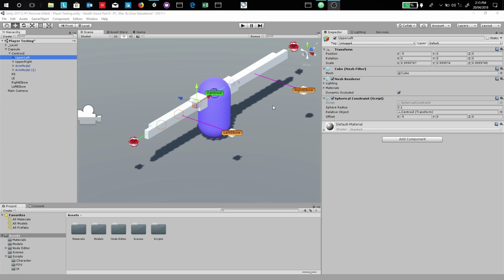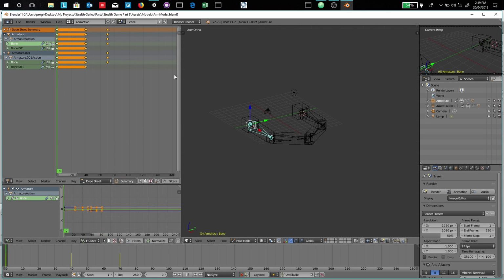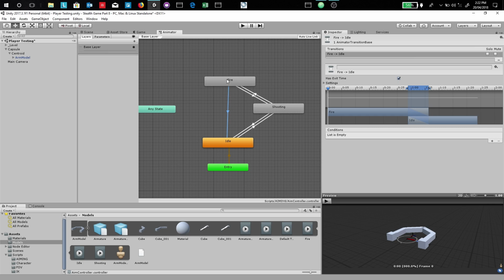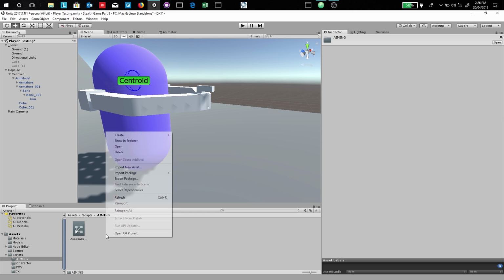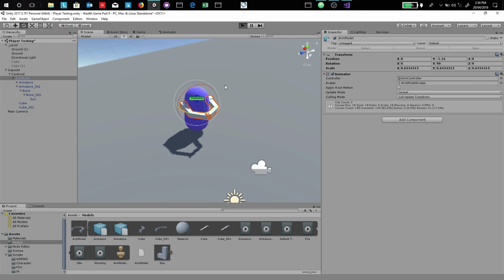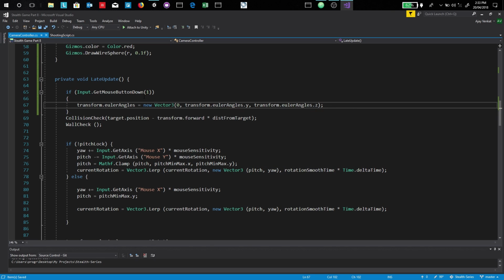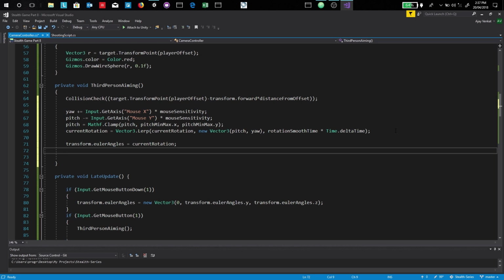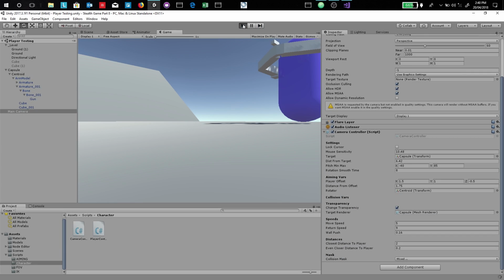(08) Stealth Game - TPS Aiming Over the Shoulder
[Third Person Aiming Unity] Ever wanted to make an epic stealth game, well you're at the right place! Today we will be creating an over the shoulder aiming system for third person player controllers in Unity. It will allow you to aim a gun while controlling the player! This will be a really cool addition to our custom player controller :) (Made in Unity and C#)

❤ 2019 calls for more social media & interaction with you guys so check me out on ❤ :
- Now this one is important, it will tell you exactly what my status is on the project at this point - gives you an overview of all my current tasks, what new updates are coming on YouTube and my Website & If there are livestreams coming up.

- Very detailed posts about mechanics in my Open World Game & also posts coming on motivation and how it feels to be a indie game developer.

- Daily Game Development Content, tips, motivation, updates on the game & just about my very 'interesting' life.

- Just started this... will be uploading 'mini-blog' posts on updates regarding the game & mechanics. Will release screenshots of the level etc..

MAIN CODING PART - [Writing the Aiming Script] : 16:28 – 27:29

[More chapter markers down below]

See the Finished Product of the Aiming System : 0:00 – 1:26

Help make this channel bigger by tapping that like button it would really help me out :) Thank you everyone for your support.

I need your contribution in order for me to make this channel bigger and better for everyone ;)

Parts of the Video :
See the Finished Product of the Aiming System : 0:00 – 1:26

Explanation of today’s episode : 0:00 – 1:26
Setting up the scene : 1:25 - 1:51
Modelling/Animating the Arms :  1:51 - 8:21
Setting up Animator Controller + Gun : 8:21 – 12:38
Creating Animation Script : 12:38 - 16:28
Writing the Aiming Script : 16:28 – 27:29
Final Testing - 27:24 - 28:17

IDEAS IN THIS VIDEO ARE FROM :
  - 'Grant Christie' : Create a third person over the shoulder aiming system!

Thank you for the suggestions and the support from the community :)
Other Contributors :
- Grant Christie
- Mind Pixel
- Zandrew Sonnemaker
- Lobsang White
- John Henry
- Kevin
- Henki
- Chris
- CJ Burkeley

                                      - Video Description -
This video is mainly focused on creating a third person over the shoulder aiming system with a player offset, which is what most people want to do when they get their hands on a third person controller. It not only looks cool but also feels really nice to use, so why wouldn't you want it in your game? In this episode I will teach you how to easily implement this system into your game. While keeping everything super simple.

                                   - Series Description -
This series was built to be an entertaining way of learning Unity while making an incredible game, you will learn how to make complex AI behaviour and write complex scripts such as custom character controllers w/ custom handled collision and slopes and Editor Code to control behaviour. This course was constructed to teach you so many skills that when you walk away from it, you'll have a new way of writing and designing games! Welcome to the pro side of Unity :) Enjoy ...